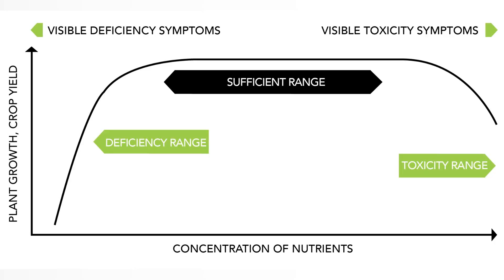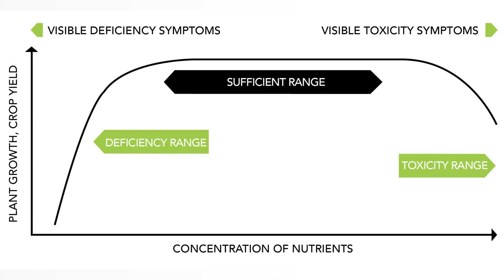Essential Plant Nutrients - Part 2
Part 2 in the Plant Nutrients 101 educational video series by Urban Ag News. Farmer Tyler and Dr. Don Wilkerson define the three states of nutrient concentration: deficient, toxic, and sufficient. Tyler and Don then discuss the process of diagnosing nutrient deficiencies and toxicities.